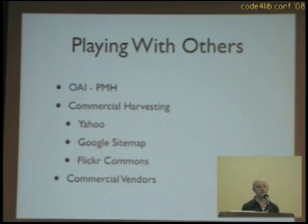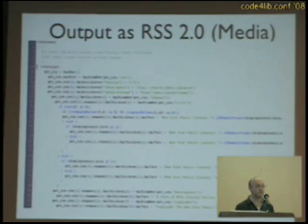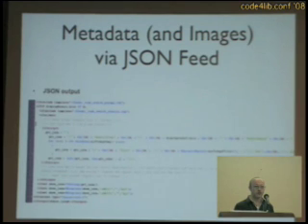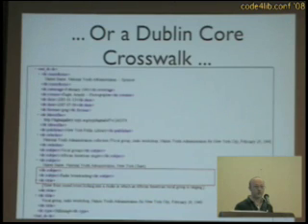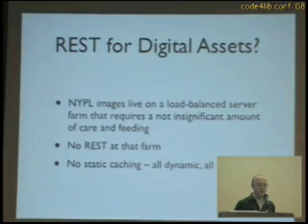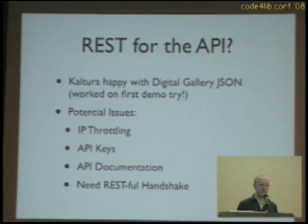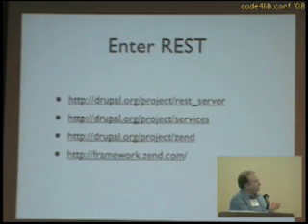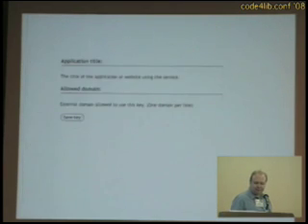Code4Lib 2008: Losing sleep over REST?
Jospeh Dalton - NYPL Labs
Jay Datema - NYPL Labs

We've recently hacked an API for the NYPL Digital Gallery to share images with the video collaboration platform, Kaltura. This could be your library's dream, or nightmare, depending where you sit. Is there a sweet spot between offering lightweight APIs - with possibly limited reliability - vs. trying to develop a bullet-proof API? Is the possible solution to seed the API to interested parties through feeds, with the implied expectation that it's a work in progress?